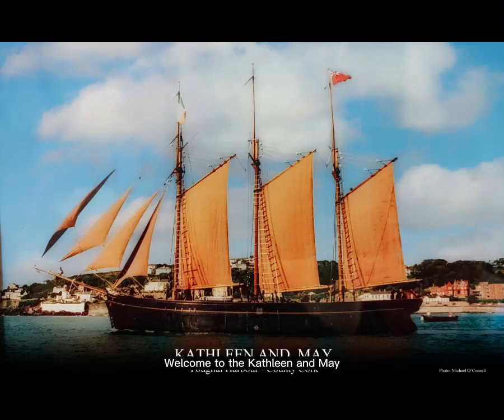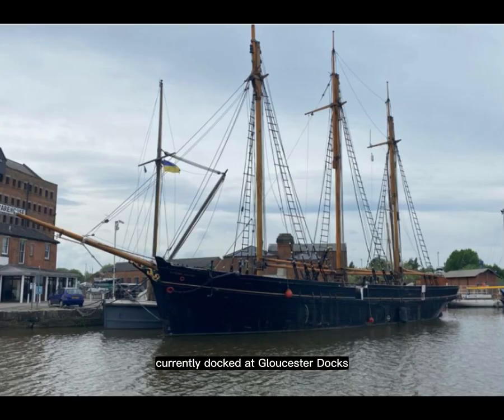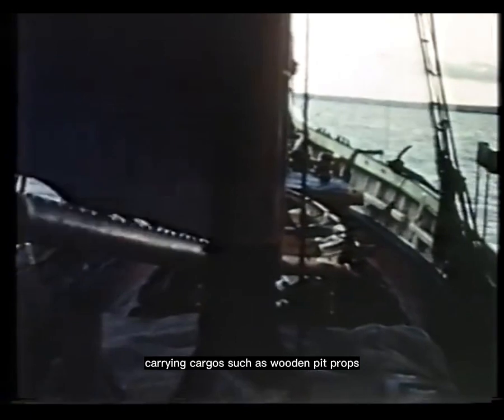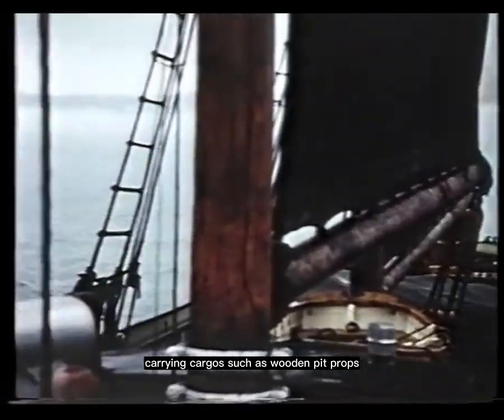Kathleen and May schooner - Bring her home to Youghal harbour promo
To all our overseas viewers please be a part of bringing the much loved three masted schooner back home permanently to the Youghal quayside. An official campaign will be launched shortly but here is a teaser of what the project is about.
Visit the Kathleen and May Facebook page